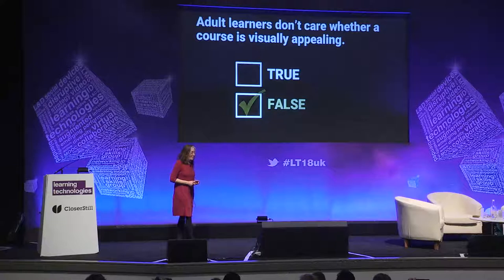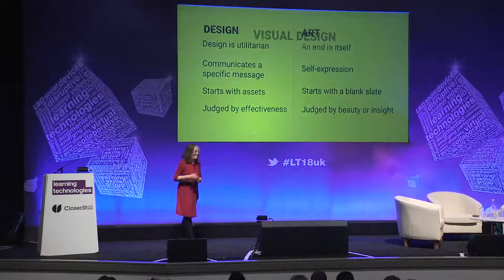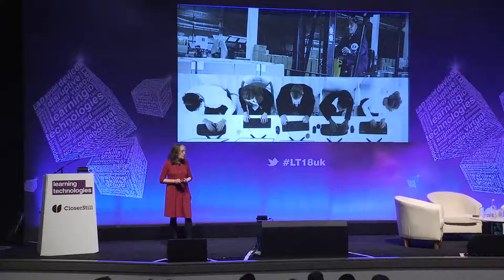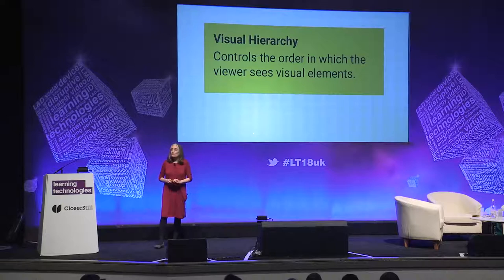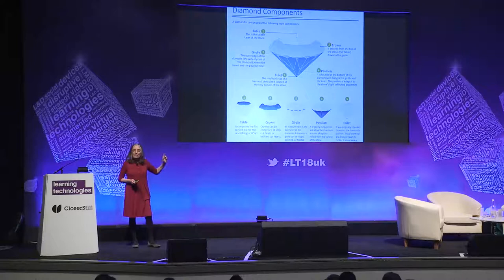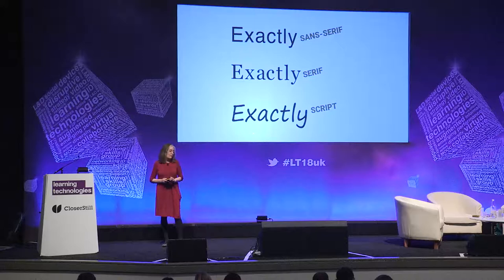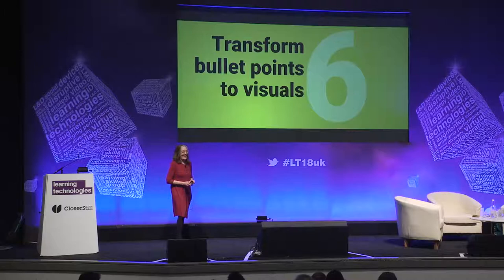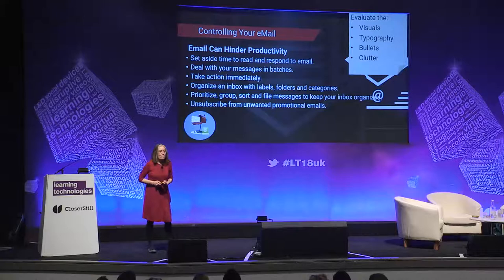Connie Malamed - Instructional design - LT18 Conference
Instructional design

Learning can often be made more effective or restricted by the way materials are presented. Providing the right, aesthetically pleasing, user experience can make or break the impact of materials in an age where learning content is competing with cutting edge apps and websites for people’s attention. Connie Malamed guides us through the visual principles that trigger the right responses.

Chair: Jo Cook, Lightbulb Moment

High impact learning - a crash course in visual design

Did you know that the visual design of eLearning, slides, and other instructional materials have a big impact on learner success? Well-designed materials can motivate learners, improve comprehension, and assist retention. In this session, we will explore the power principles that will have the biggest impact on your designs.

We’ll look at ways that you can apply each principle for maximum success. You don’t need to draw well to improve your visual design skills; you need to learn the foundation principles and apply them.

• Why aesthetic values are important to learning
• Why visuals align with our natural abilities
• Top tips to quickly increase your visual design skills
• Ways to optimize graphics for learning
• How to ensure learners quickly see what is most important

Speaker: Connie Malamed, Consultant for Online Learning and Visual Communication, Connie Malamed Consulting